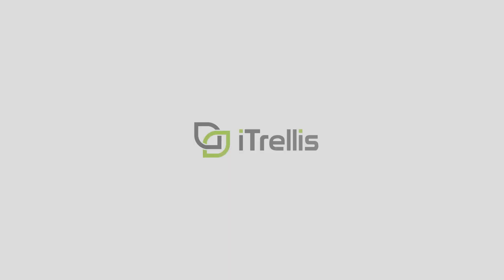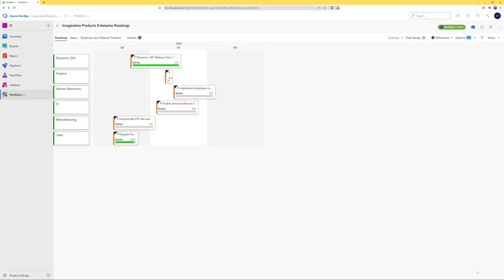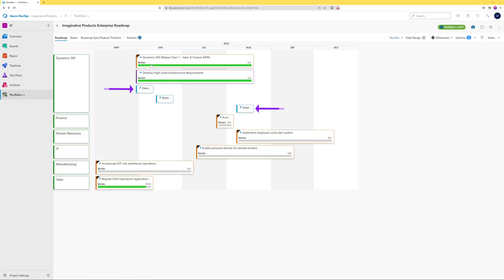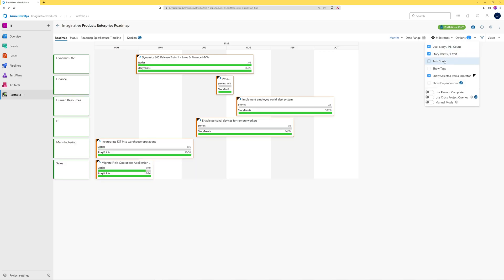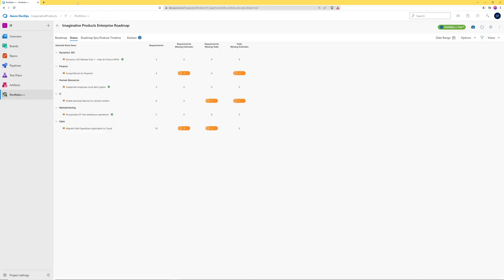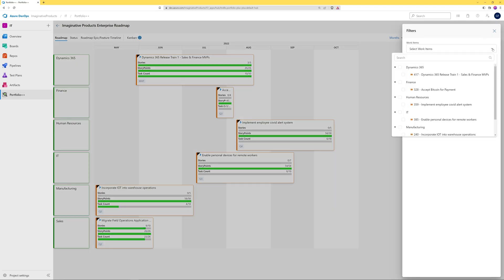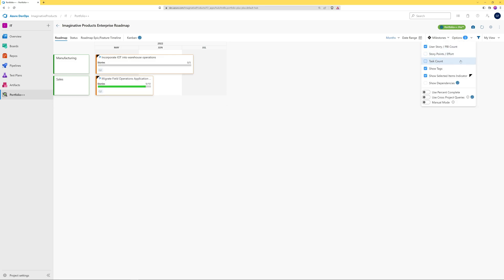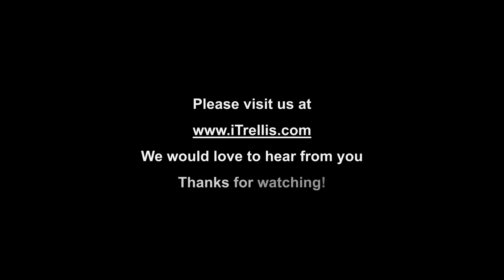Portfolio++ Standard Features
In this video, you will see the standard features that are available to all users of Portfolio++

00:01 Introduction
00:18 Roadmap Settings
01:09 Default Roadmap Display and Customization Options
01:59 Generated Mode vs. Manual Mode
02:50 Roadmap Warnings
3:10 Metrics
3:49 Status Page
4:33 Epic/Feature Timeline Page
4:57 Backlog Epic/Feature Timeline
5:26 Roadmap Filters
6:10 Custom Views
6:44 PNG Snapshots of Roadmap Pages

Come join us in building your own Portfolio Roadmap in Azure DevOps.

iTrellis is a technology solutions consulting and development practice. We build innovative and engaging software for all types of businesses, automate operations, and integrate major commercial platforms for our clients! We’re excited to show off our Azure DevOps extension Portfolio++.

This extension extends Azure Boards with Roadmaps!

Built to help teams understand their work in 'context', Portfolio++ shows team members how their work lines up in Gantt Chart style views. Portfolio++ maps selected work items at the Epic and Feature level, showing work by date (across Projects) or Iteration Timeline (a Project).
Portfolio++ is available for FREE!

If you would like our help building Roadmaps please visit our Microsoft DevOps Consulting Services

Over time, we’ll be releasing several videos on how to best utilize Portfolio++ for your team.